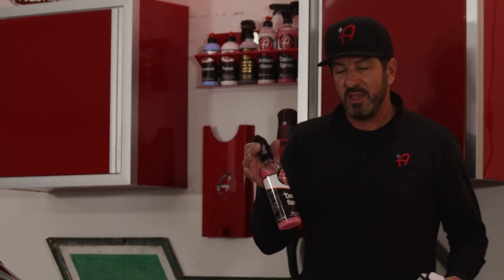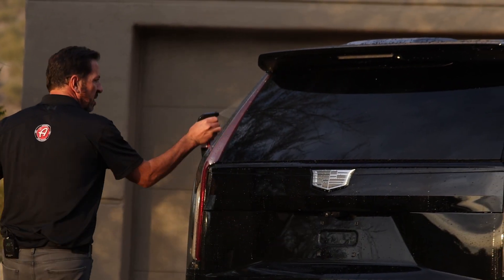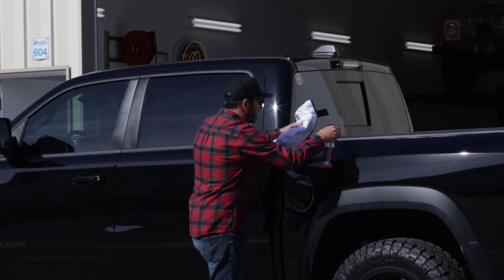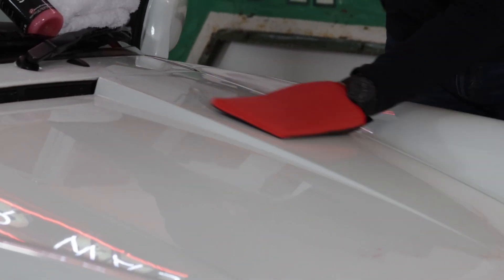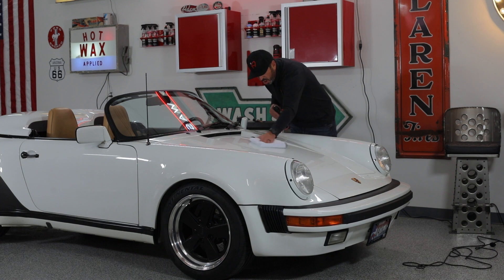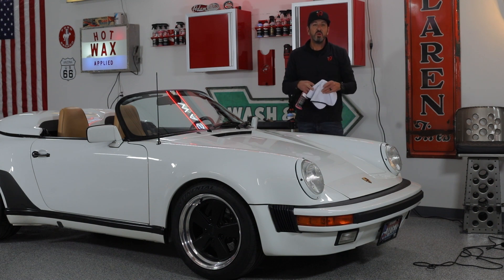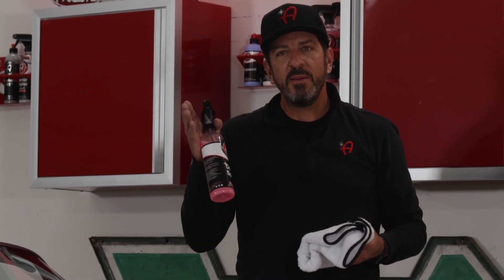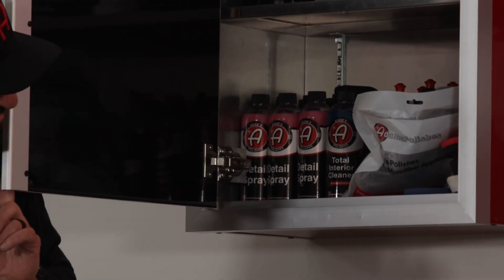Why Is Adam's Polishes Detail Spray Such A Versatile Detailing Product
When you think of flagship products for a brand, Detail Spray is without a doubt one of our best-selling products ever at Adam’s Polishes. Odds are, if you’ve heard of Adam’s Polishes, you’ve tried our Detail Spray at some point. Whether receiving a small sample bottle in a goodie bag at a car show, a friend letting you borrow a bottle to try out, or maybe even Adam himself demonstrating its outstanding results on your car at a Cars & Coffee or detail clinic, almost everyone is familiar with “the pink stuff!”

Adam’s Detail Spray is one of our most fun products, having dozens of limited edition variations with unique label designs, bright colors, and amazing scents over the years. These limited edition bottles date back to 2015 - for holidays, collaborations with other companies, or different themes, and are sought out by collectors all over. Detail Spray is much more than just a quick detailer or a collector’s item, and you may not be aware of its other uses.